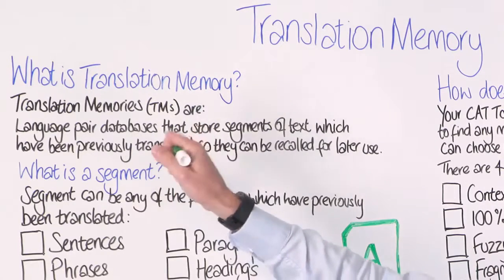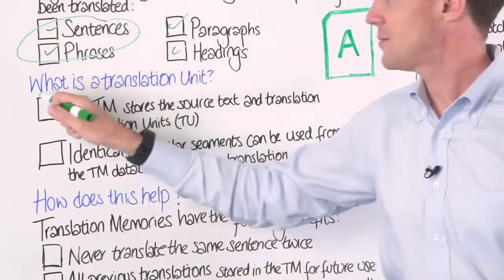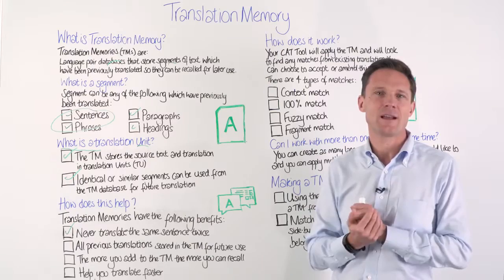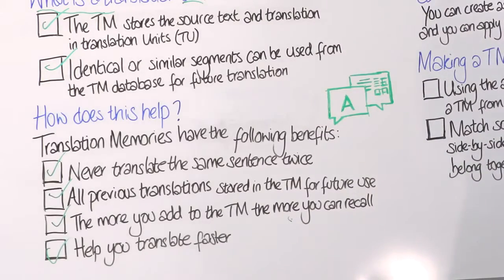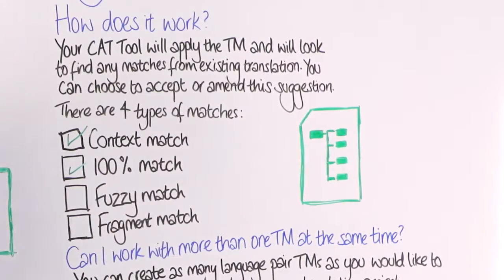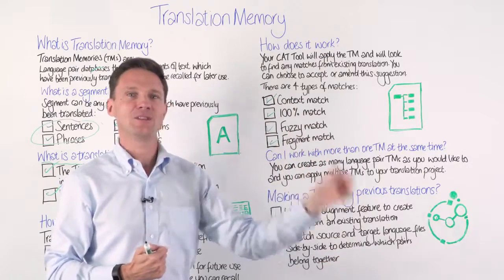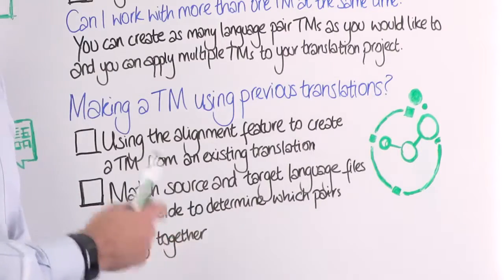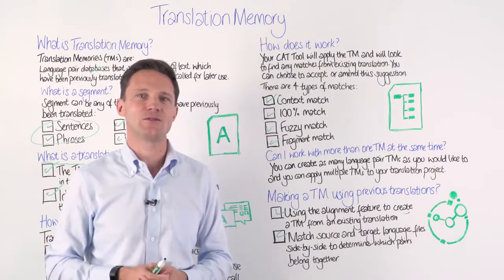What is Translation Memory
To Learn about Translation Memory for Translators, Linguistics, New Learners. Science and Technology